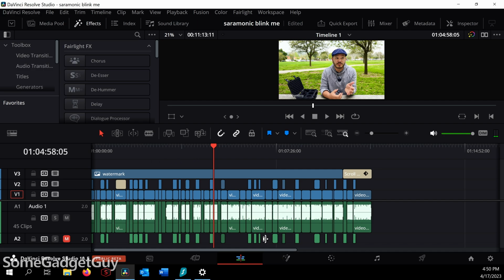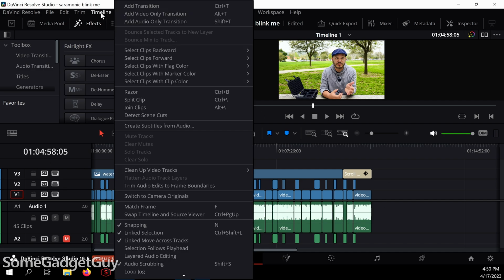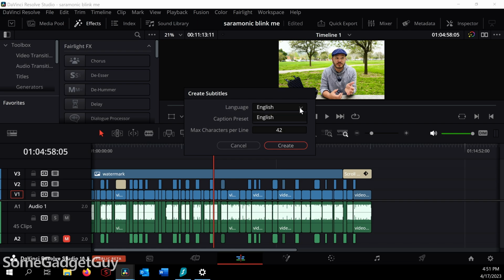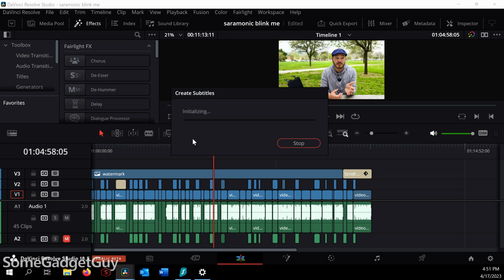AI Speech to Text Subtitles in DaVinci Resolve Studio 18.5 (ARE SO DARN EASY!)